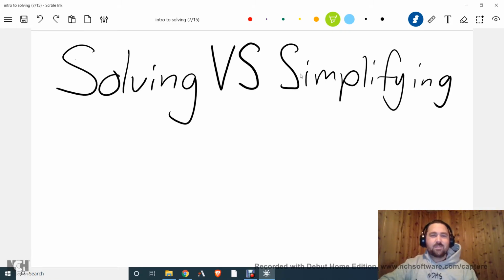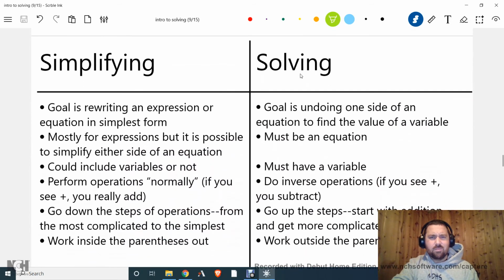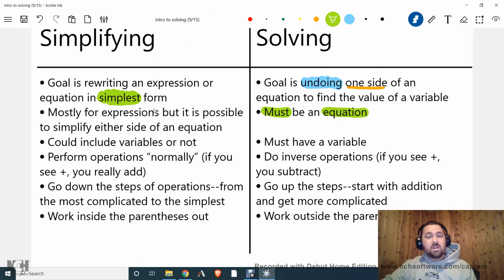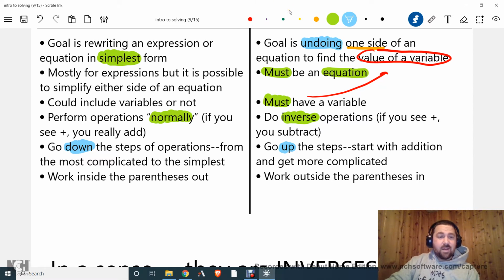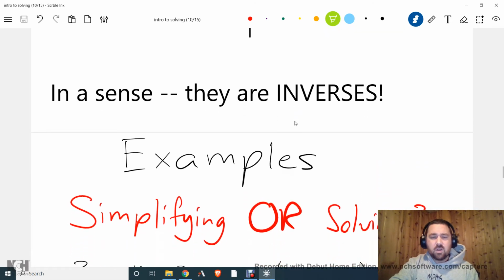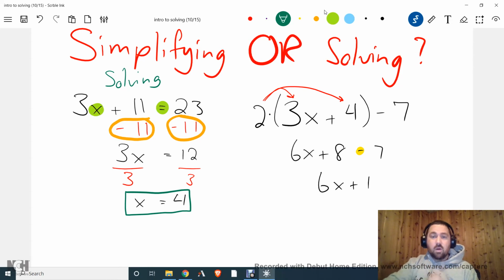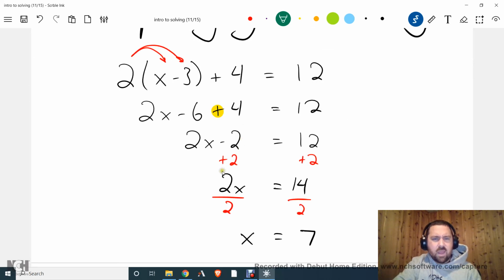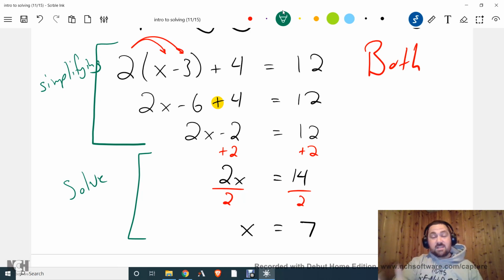Simplifying VS Solving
These two words are not interchangeable, in this video we see why!